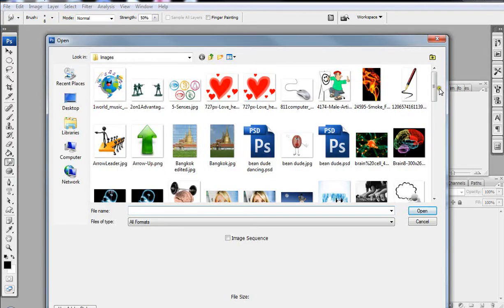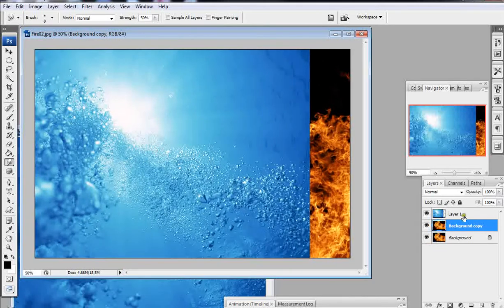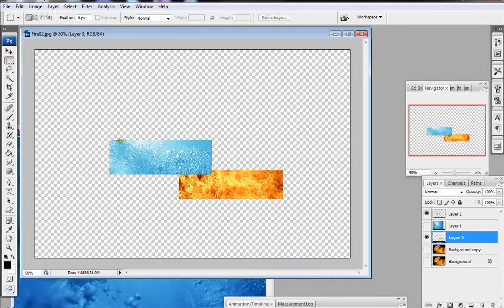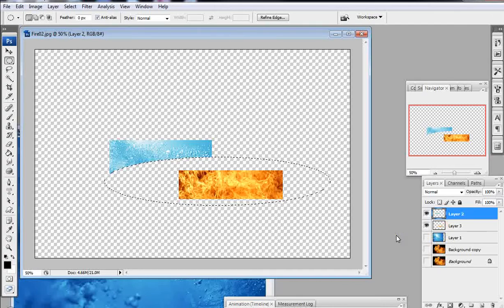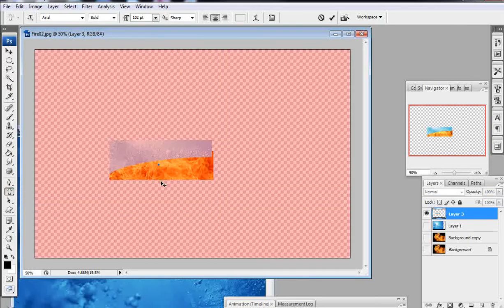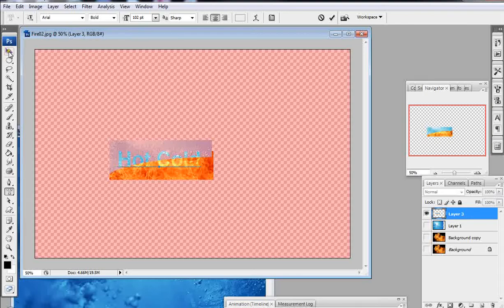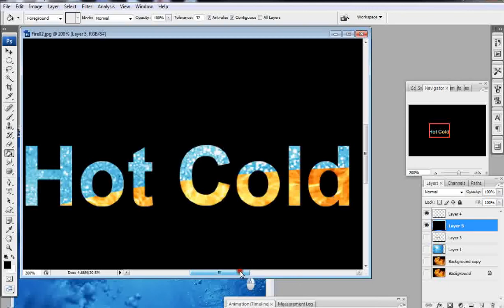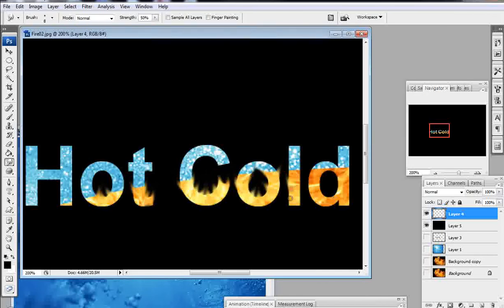Logo design Tutorial 1.wmv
Photoshop - Introduction to making a logo